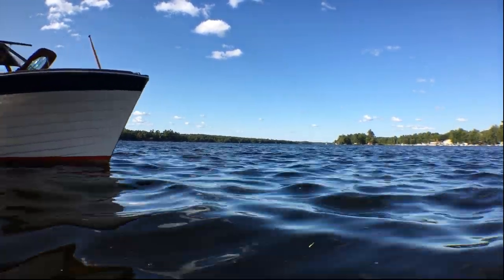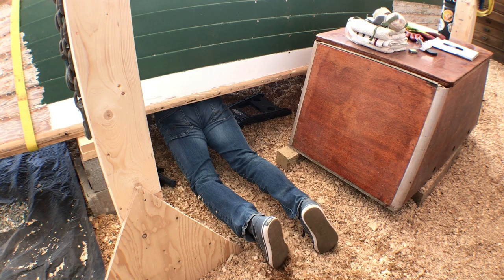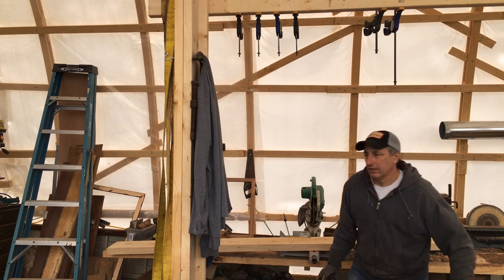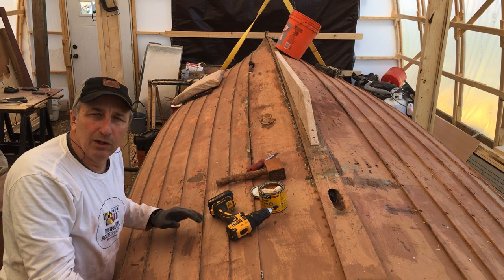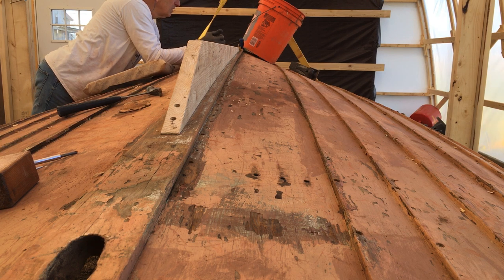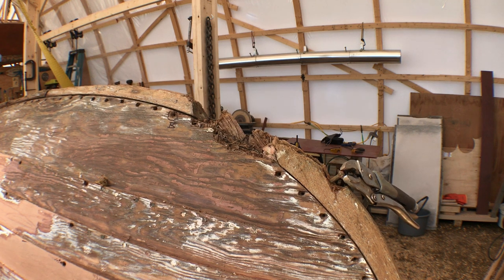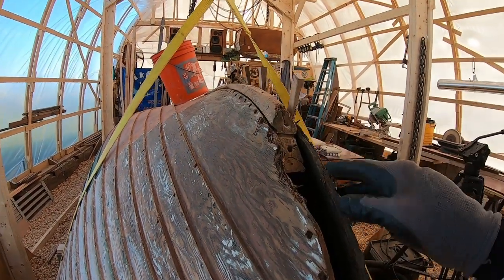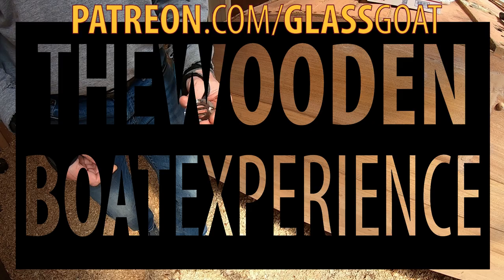Fin Keel or Keel Fin? WBE S1 E32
Scott creates and installs a new part for the boat while tearing out some rot. New technology is introduced to the process of filming.

Amazon Wish List

Silicon bronze hardware - Boltdepot.com

St Lawrence ships - shiptraffic.net